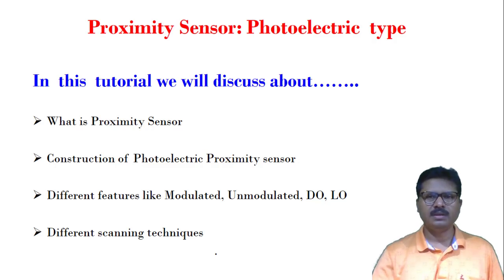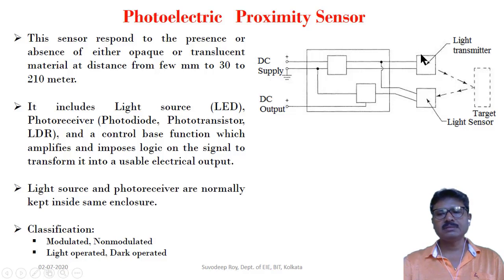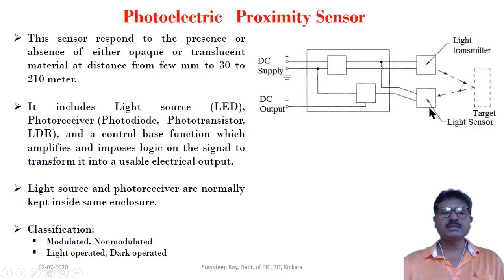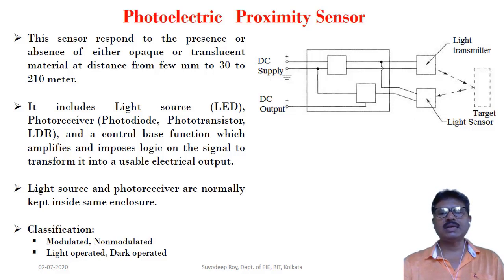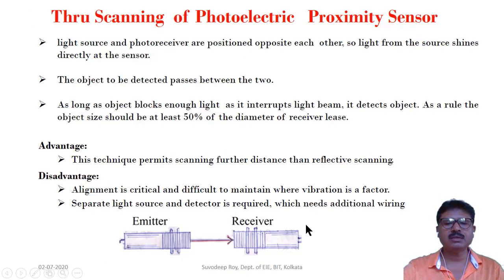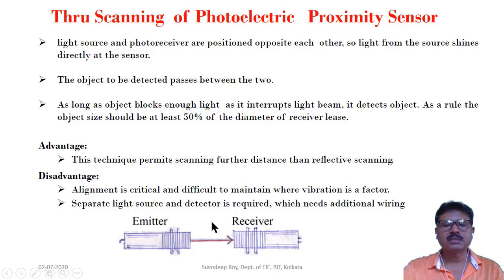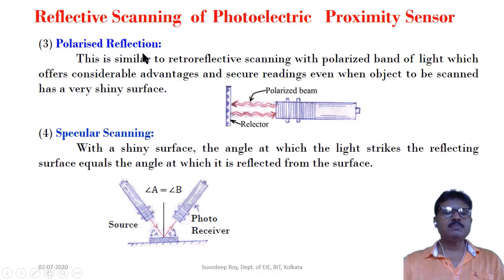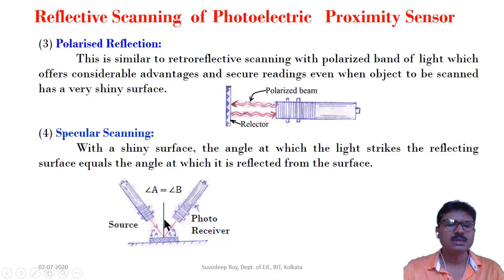Proximity sensor: Photoelectric type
Proximity sensors are the sensors which are used to sense nearby objects. While detect objects then this sensor gives either logic 1 or logic 0 signal. It has sensing parts and in-built electronics circuitry to produce output. This logic 1 or logic 0 signal indicates the presence or absence of objects. Proximity sensor can also produce  analog signal which is used to measure the distance between object and sensor.

In this video tutorial we will learn about Photoelectric  proximity sensor. In this sensor there must have a light source and a light detector. LED is normally used as light source and detector might be Phototransistor, Photodiode, LDR etc. The source/transmitter and receiver might be separated or might be in same enclosure.

In this video tutorial we will learn about features like Modulated, Unmodulated, Dark Operated, Light Operated  in Photoelectric Proximity sensor.

Photoelectric Proximity sensor might be  installed in different ways. Technically it is termed as Scanning. There are different way of scanning. In this video tutorial we will learn about different scanning techniques.

Dear visitors, Put your constructive comments to improve the channel’s quality. This will cost nothing from your side but it will help this channel to get a strong platform. The more subscribers I will get, the channel will move forward, the better and more helpful content I will publish here for you.